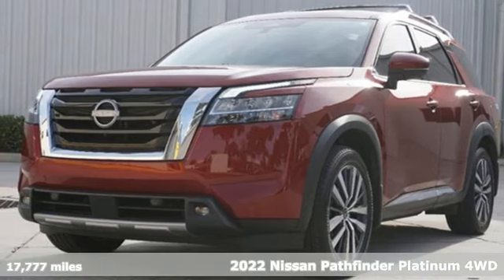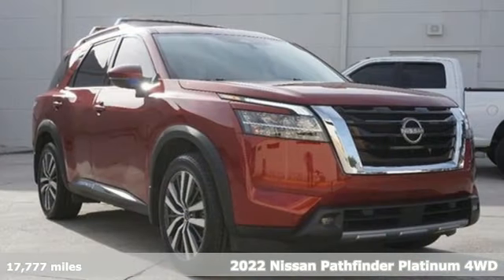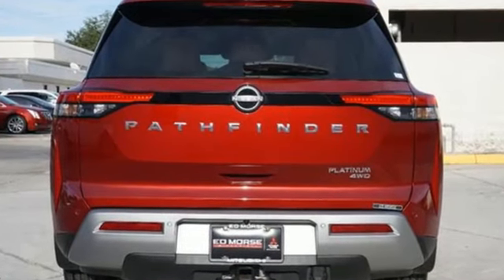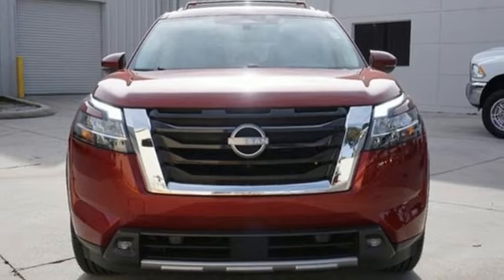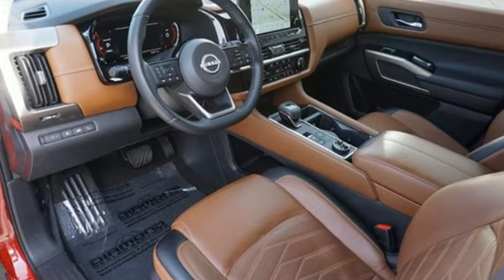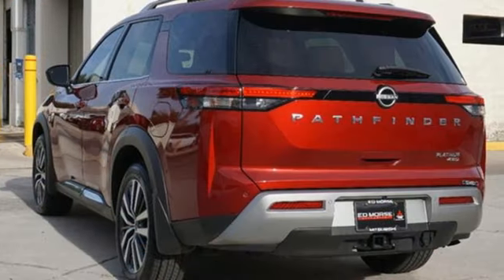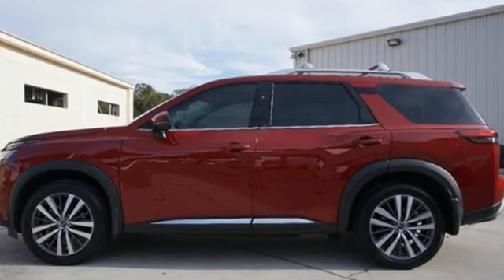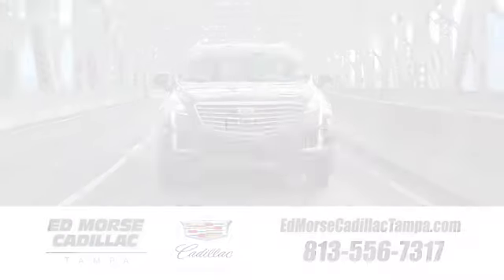Used 2022 Nissan Pathfinder Tampa FL St. Petersburg, FL RZ107665A - SOLD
Year: 2022
Make: Nissan
Model: Pathfinder
Trim: Platinum
Engine: 3.5Ll 6 Cylinder Sequential-Port F.I.
Transmission: AWD 9-Speed Shiftable Automatic
Interior: Chestnut
Mileage: 17777
Stock #: RZ107665A
VIN: 5N1DR3DJ7NC270310
Recent Arrival!Platinum Bench Seat Package.CARFAX One-Owner.

Address:
101 East Fletcher Avenue